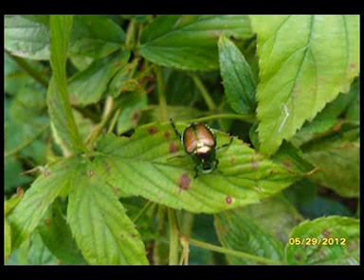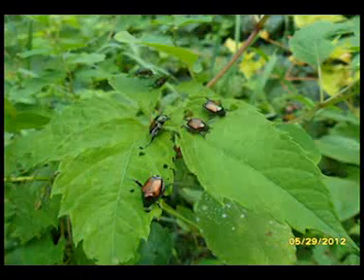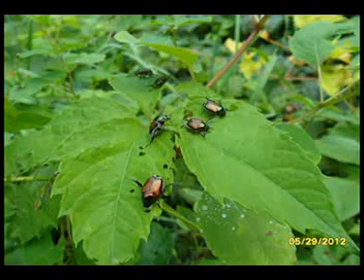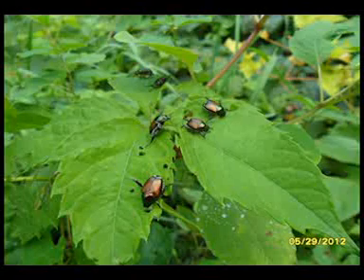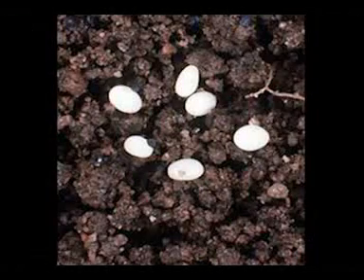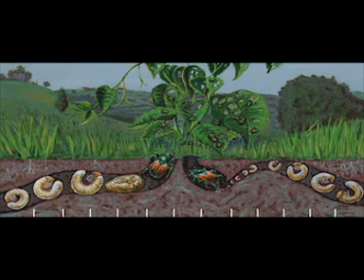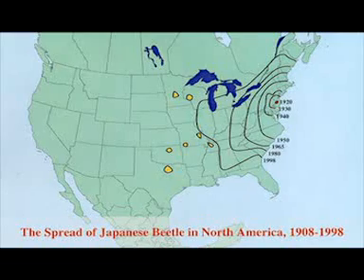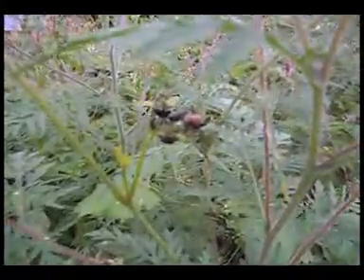Japanese Beetle Microdocumentary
A short video about the behavior and life cycle of Japanese beetles